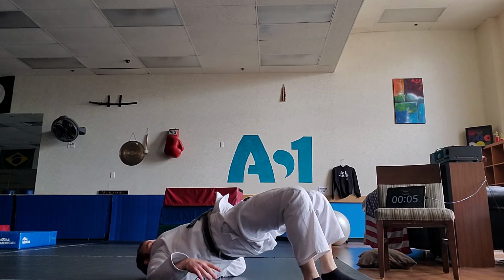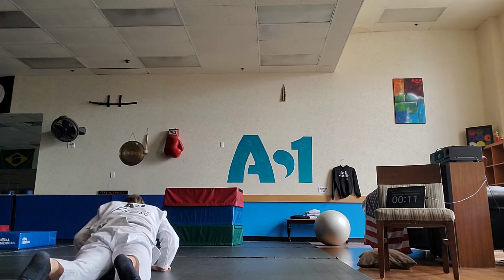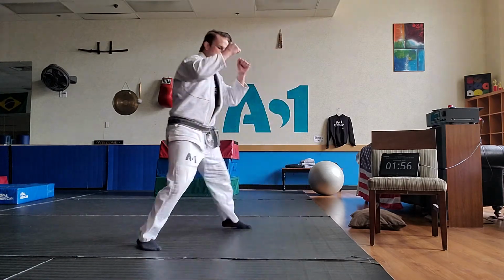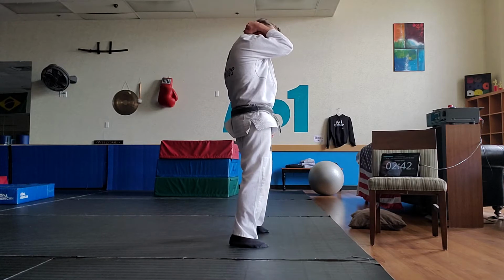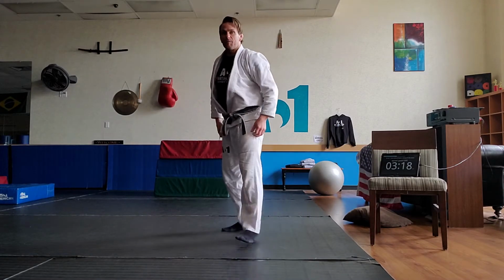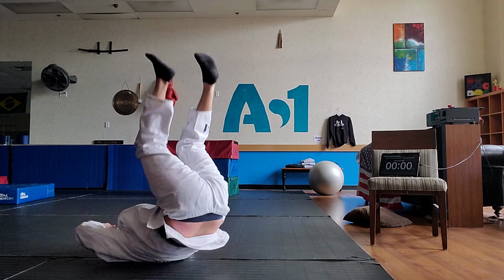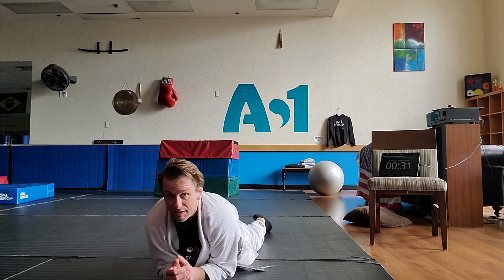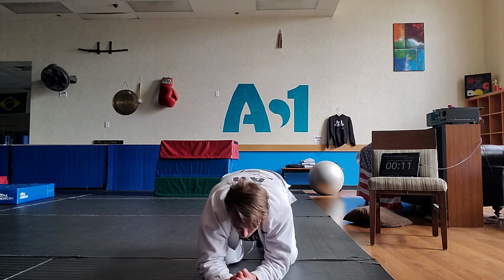A1 Home Challenge for kids or adults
Stay busy at home with these great drills you can do with the entire family. Be safe with these moves and have fun.